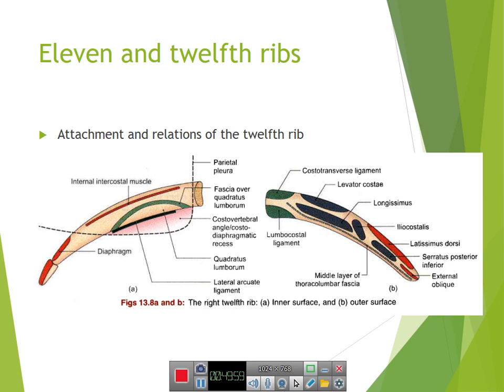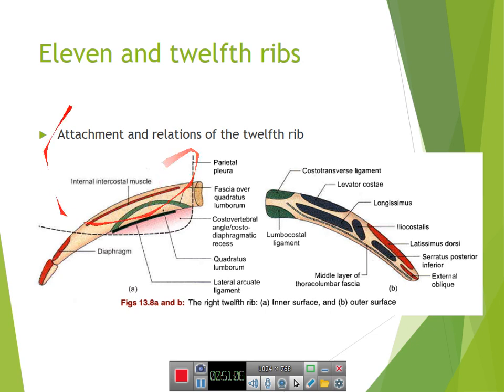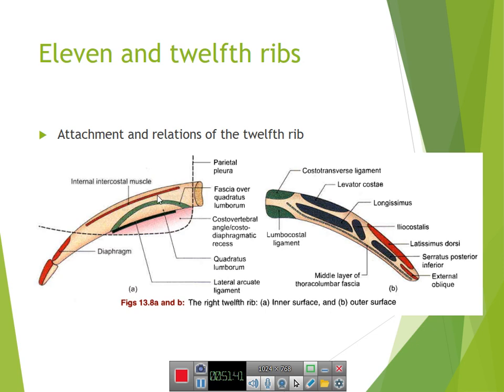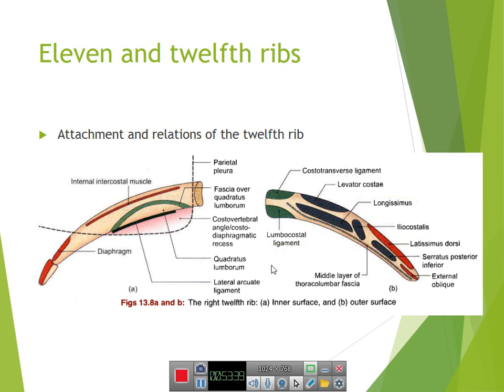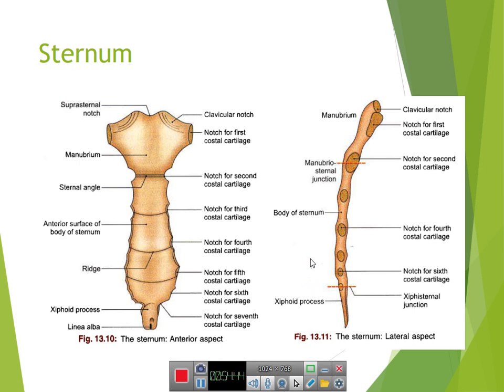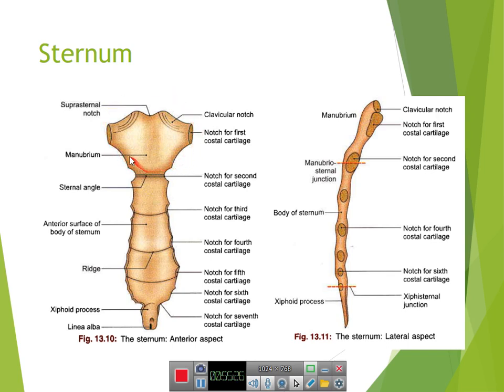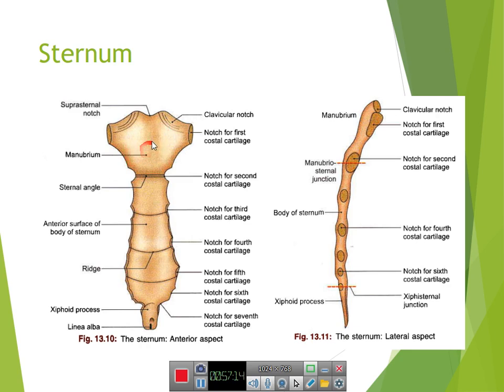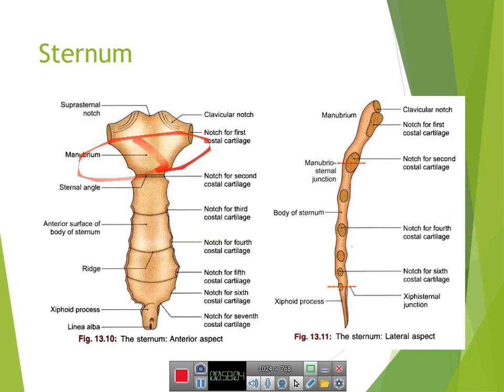Cardiovascular, Part 13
In this lesson, you will learn about lower atypical ribs and sternum.
Enjoy learning!